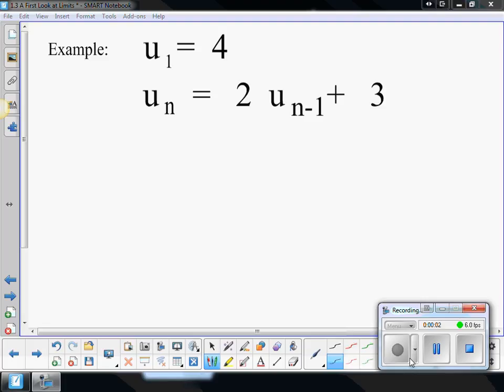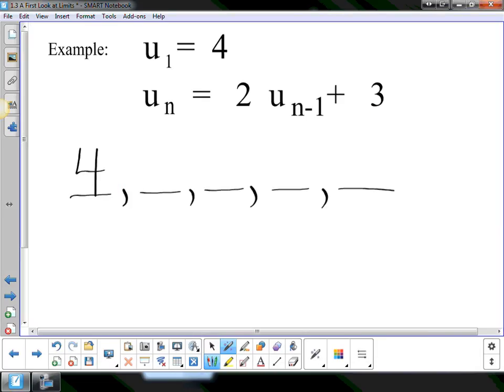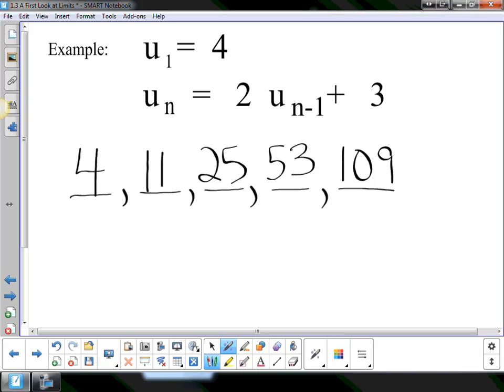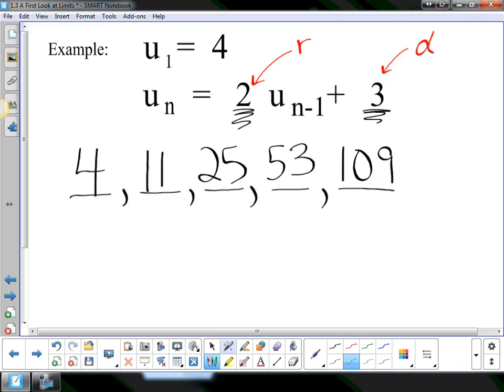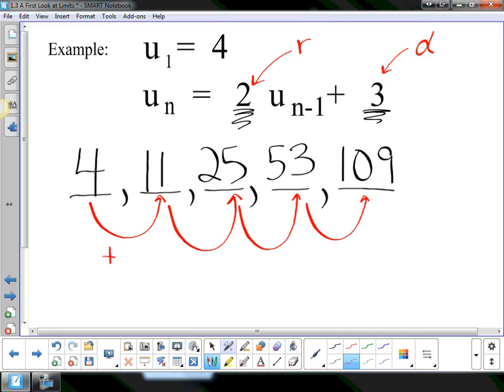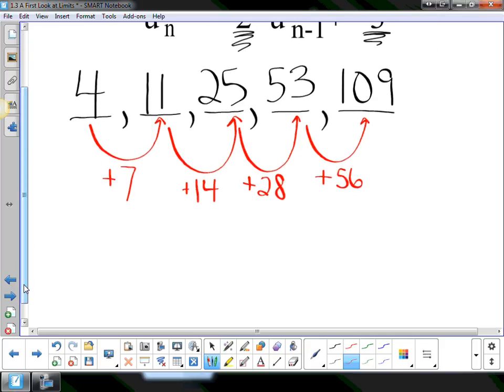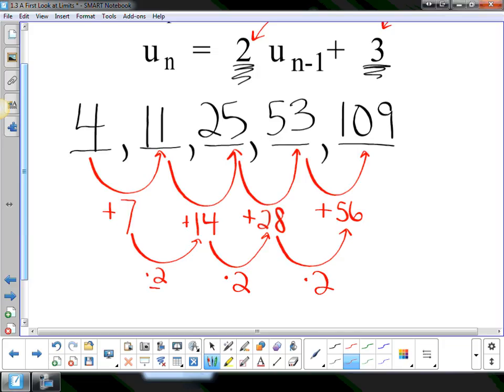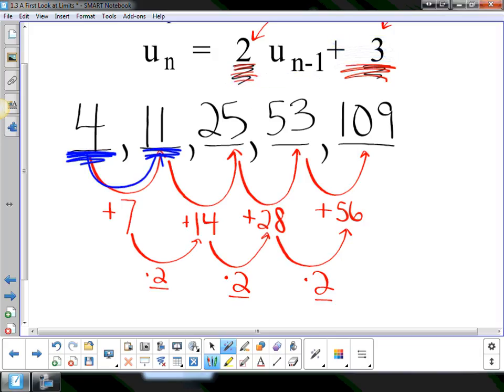1 3 Example A page 5